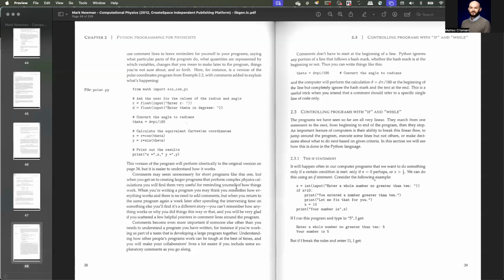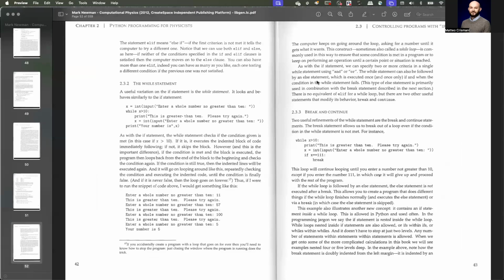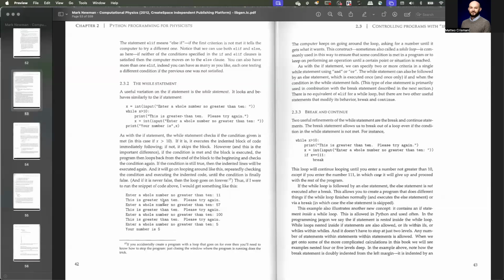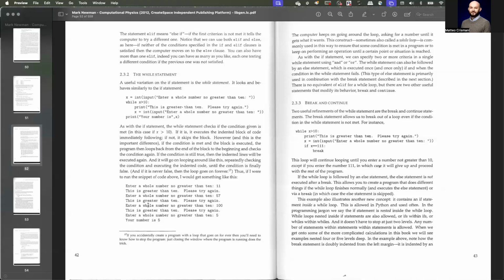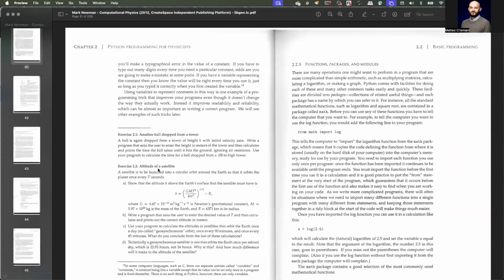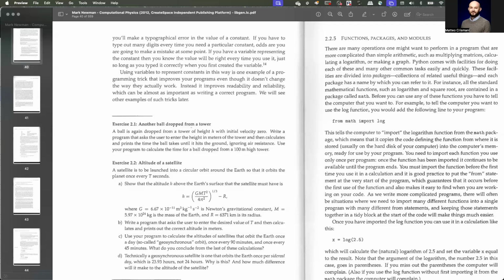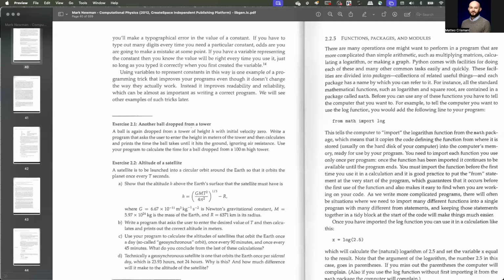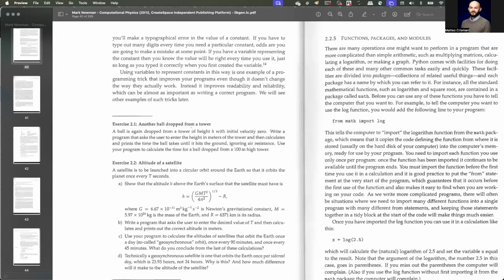PHYS 3300: If and While